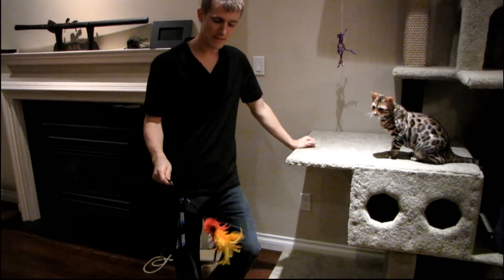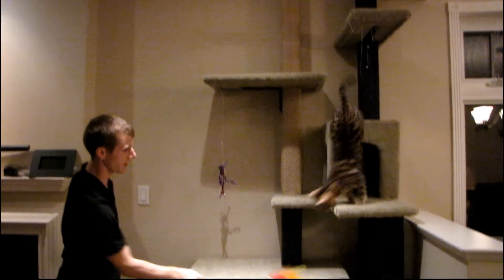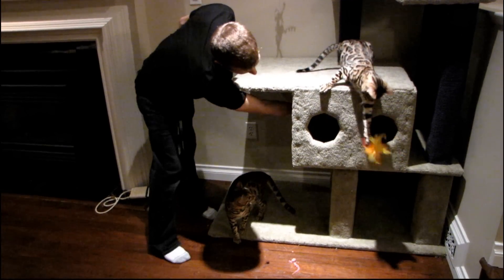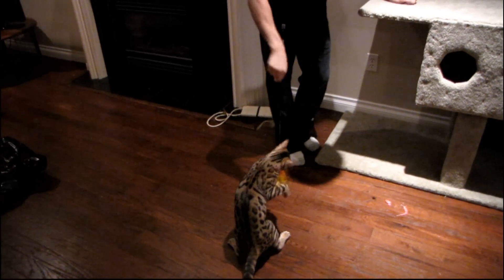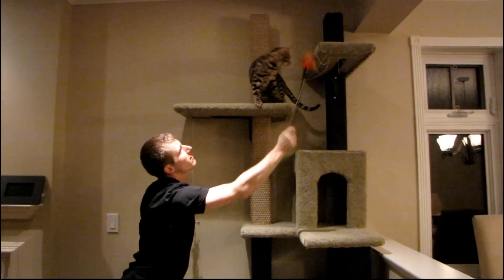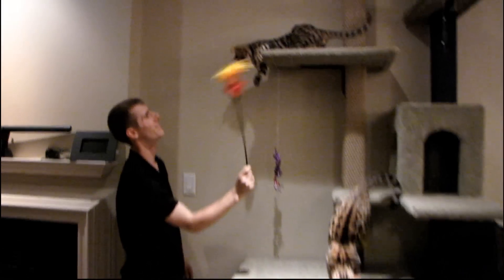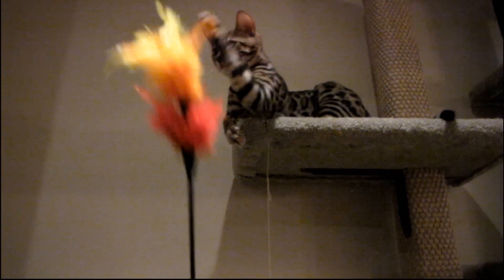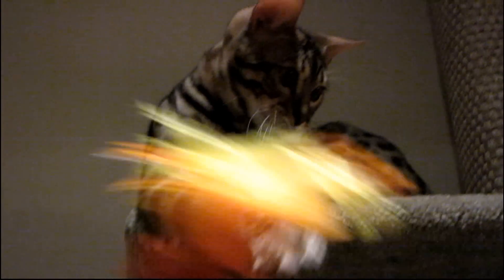My Cats Love Their Feather Toy Linus Cat Tip #4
This is their favourite chasing toy